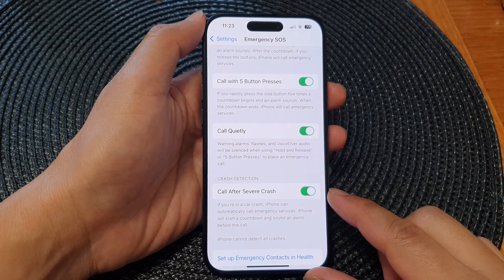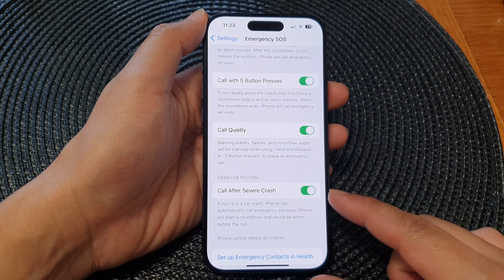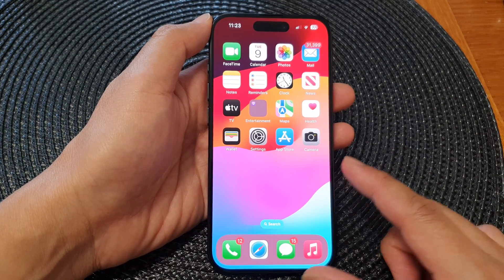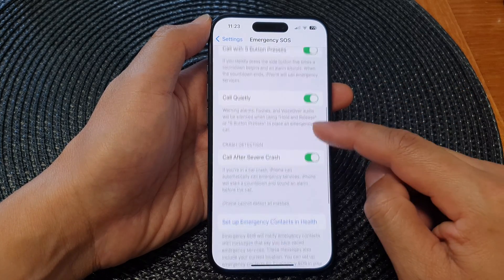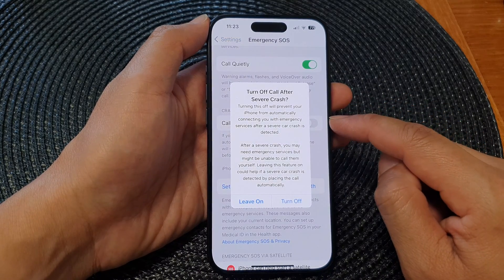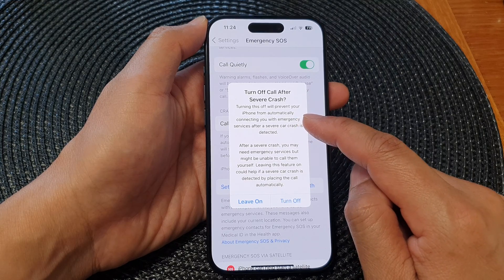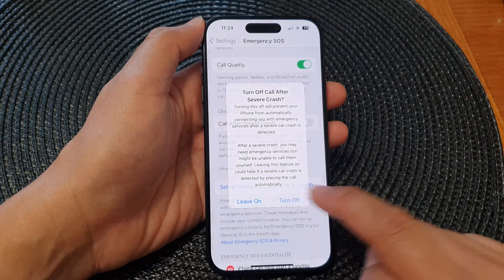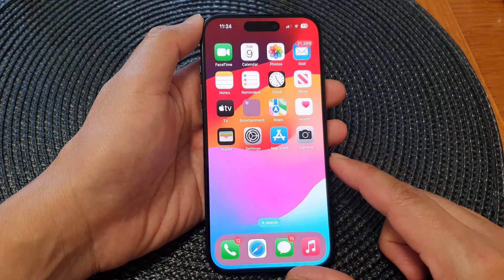iPhone 15/15 Pro Max: How to Turn On/Off Emergency SOS Call After Severe Crash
In this crucial tutorial, learn how to take control of Emergency SOS on your iPhone 15 series running iOS 17. Discover the steps to either activate or deactivate automatic emergency calls after severe crashes. Your safety matters, and understanding these settings can make a significant difference in critical situations.